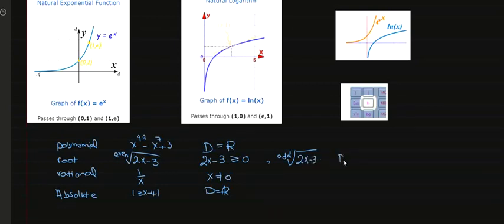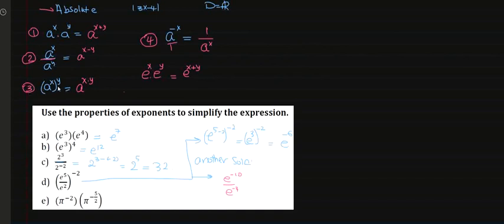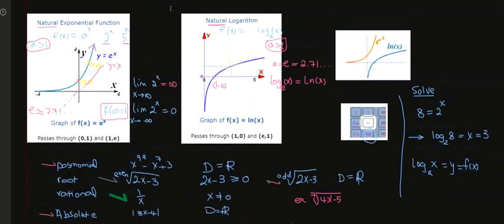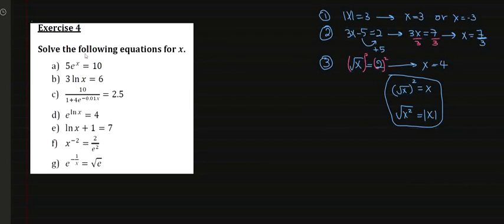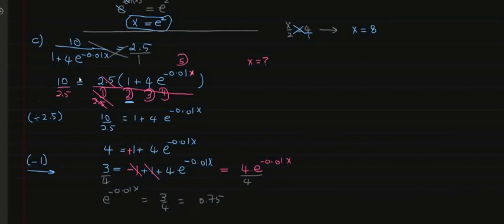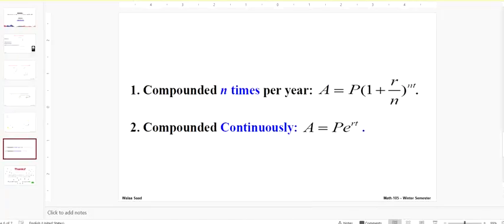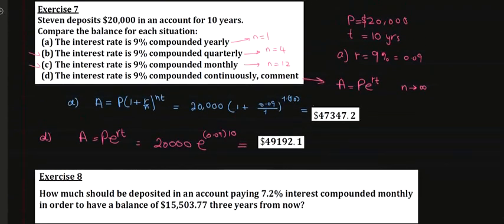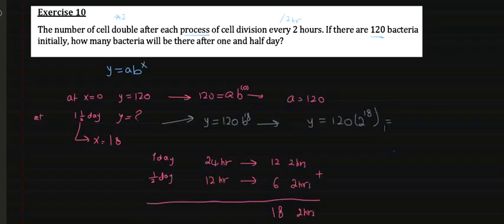WS#3 Natural Exponential / Natural Logarithmic {y=ln(x)}/ Compound Interest/ Continuous Interest.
This tutorial is one from the offered to students who didn't attend tutorials @2020, discussing the Natural Exponential function (y=e^x) and its properties _ Natural Logarithmic function (y=Ln(x)) and its properties _ Compound Interest (compounded yearly, semi-annual, monthly, quarterly, daily) _ Continuous Interest _ Exponential Model (y=(a)b^x) _ and some Business Applications.